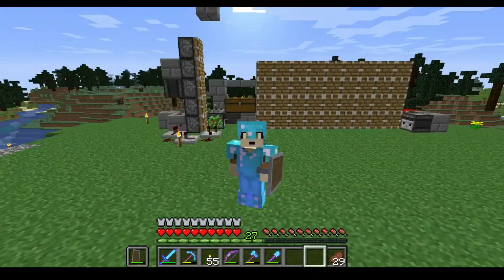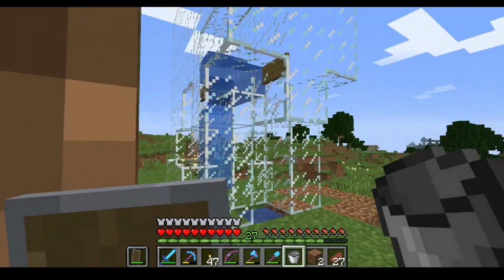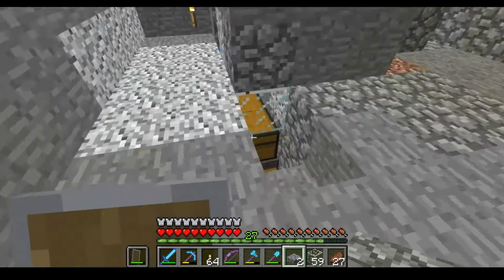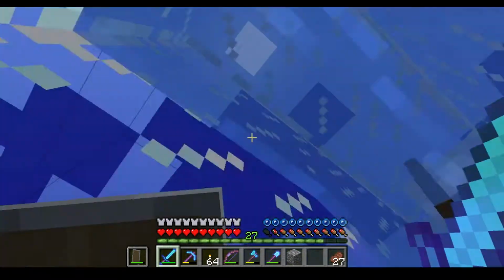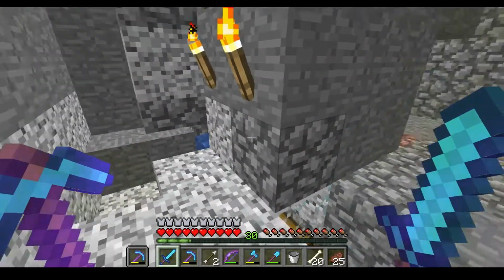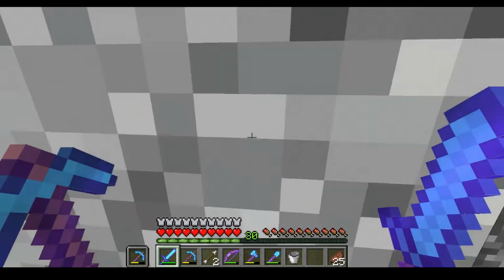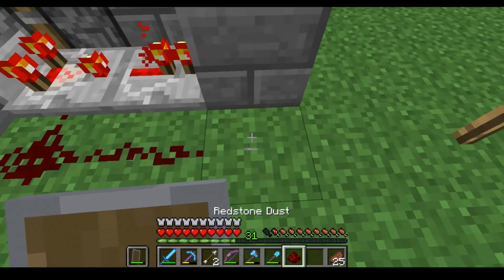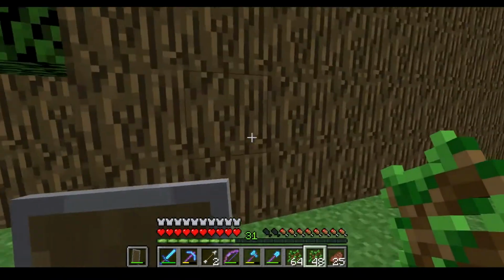EdgeCraft Episode 31: Sticks and Stones, Wood and BONES!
After long hours of cave spelunking, I found a skeleton spawner in my own backyard! Let's get some bonemeal!!